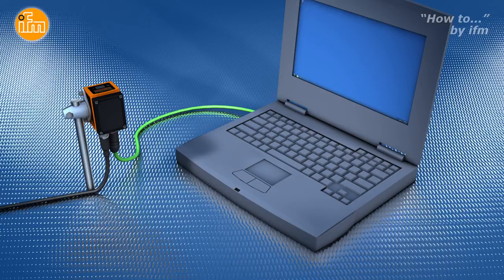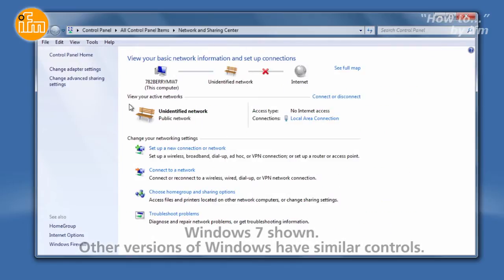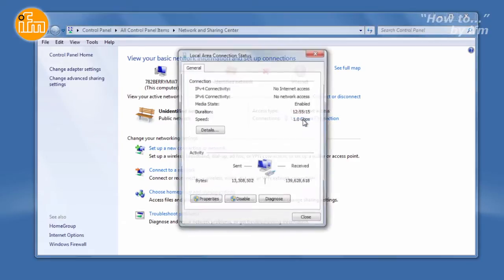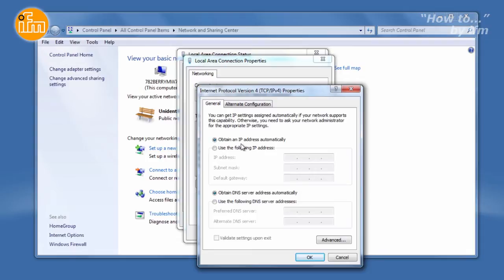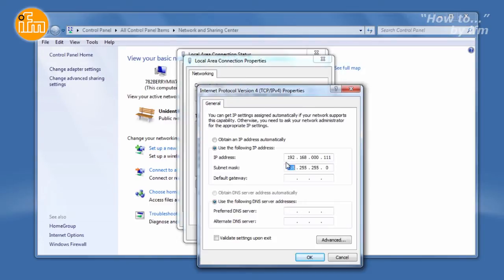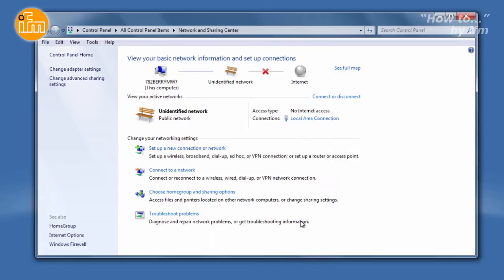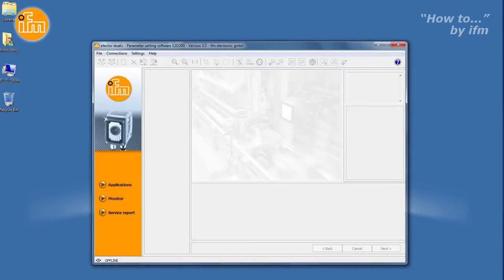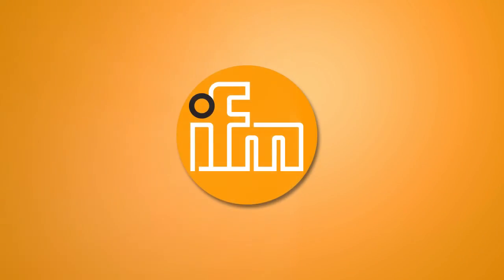How to: Setting Up Vision & Vibration Sensors - Setting a Static IP Address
This video will show you how to set up a static IP Address on your computer, which will allow it to communicate directly with your O2V, O2D, O2I, or O3D vision sensor from ifm, or the Octavis VSE machine condition monitoring system during the set-up process.